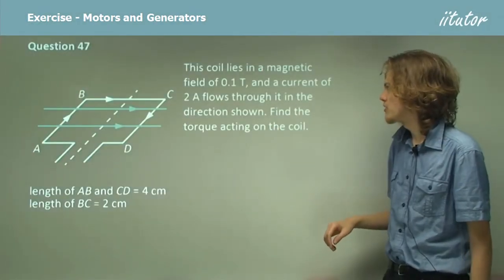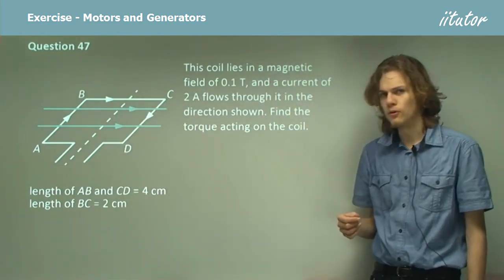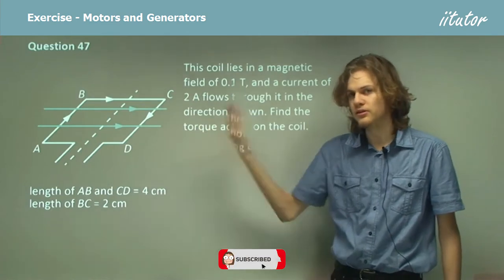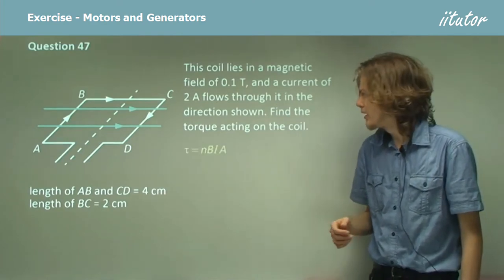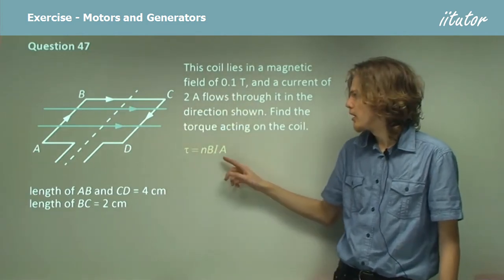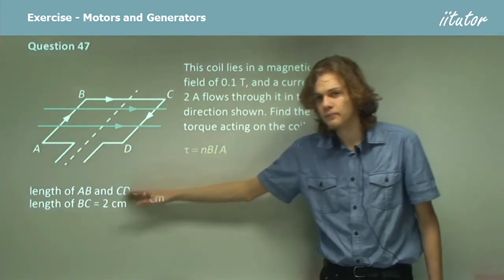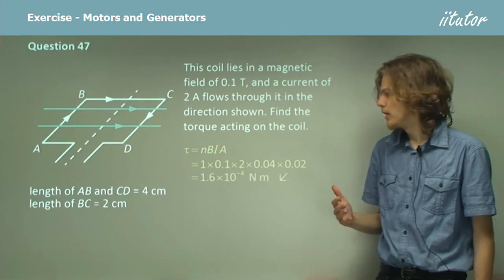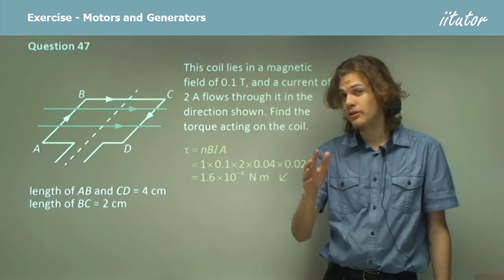💯 Torque Acting on a Coil in Magnetic Field | Torque Acting on Current Loops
Question 47

This coil lies in a magnetic field of 0.1 T, and a current of 2 A flows through it in the direction shown. Find the torque acting on the coil.

Answer: t = 1.6 x 10^-4 N m